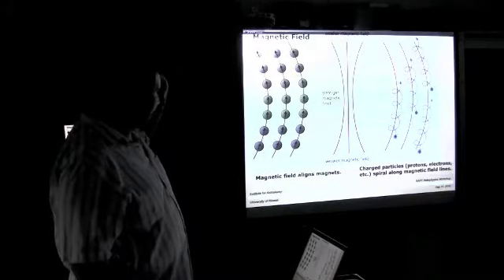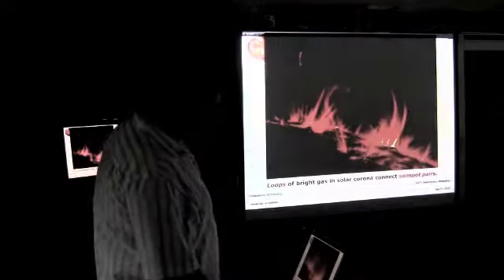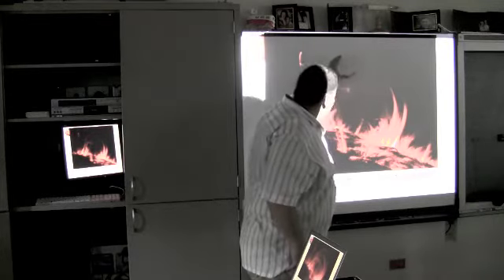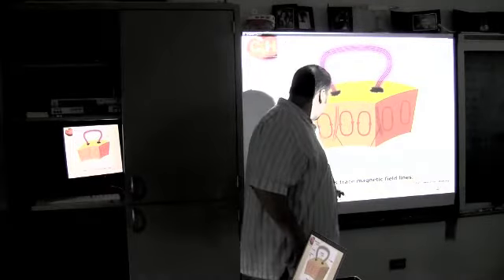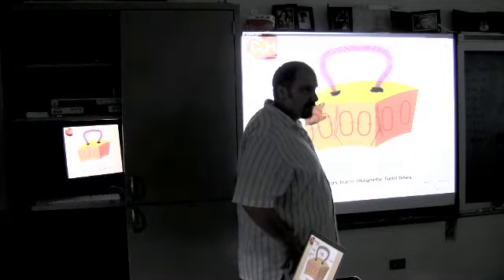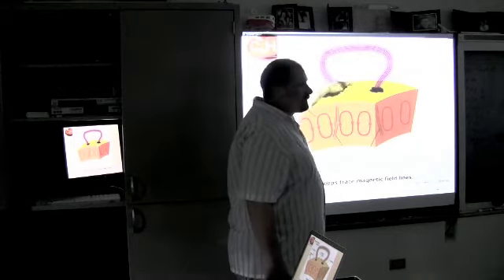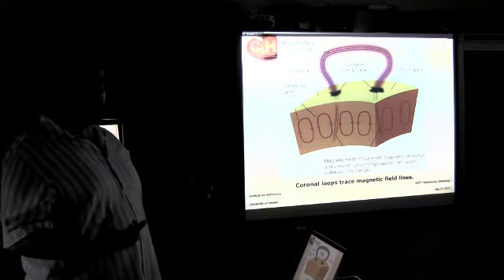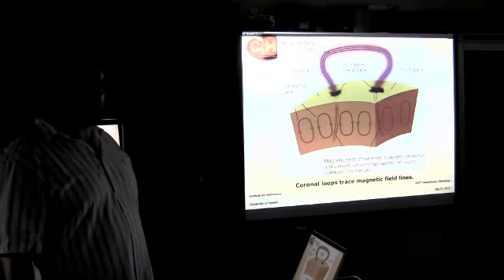Coronal Heating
The corona is extraordinarily hot, but how did it get that way? A discussion of one of the leading mechanisms for coronal heating.